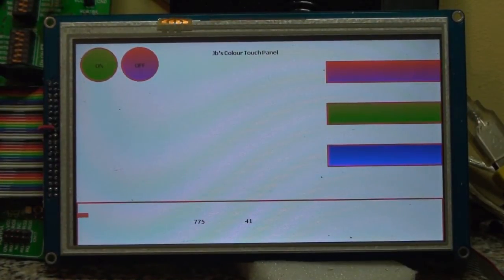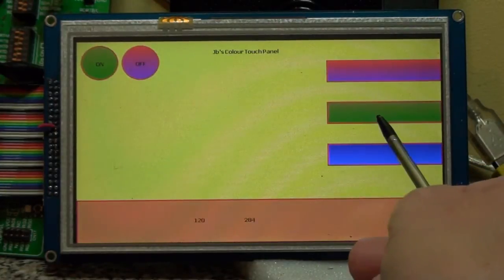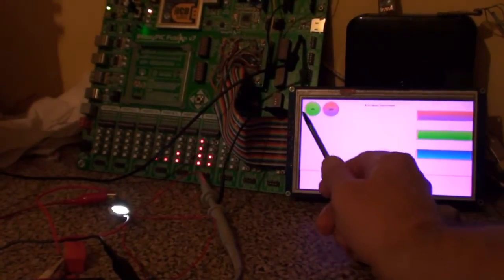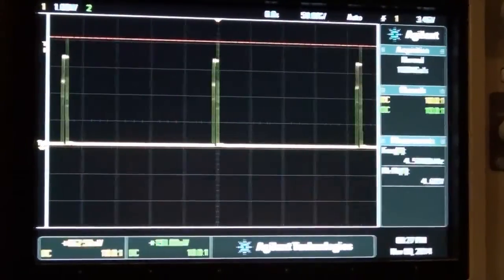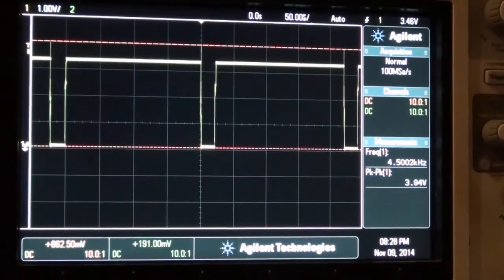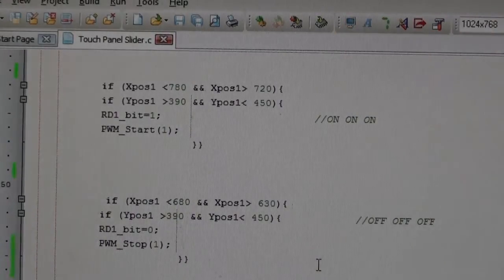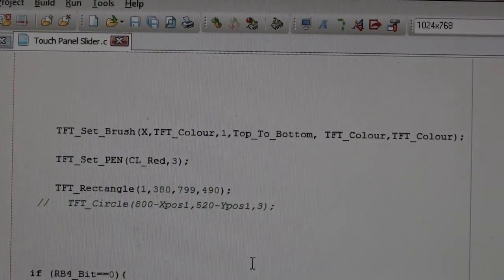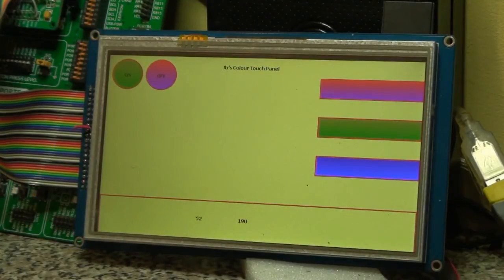More TFT Touch Panel Code & Change Colours + PWM MikroC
Hi,
More TFT Touch screen code + PWM